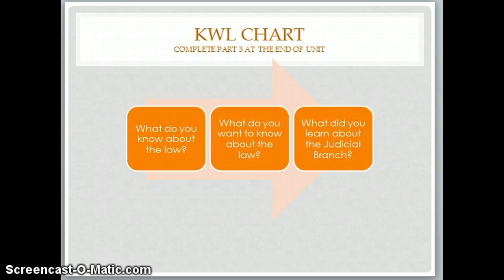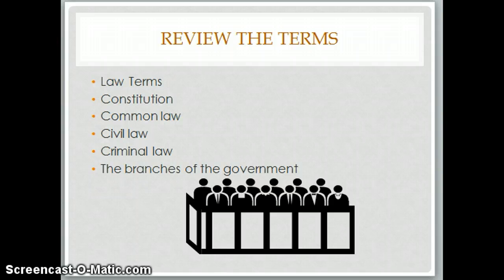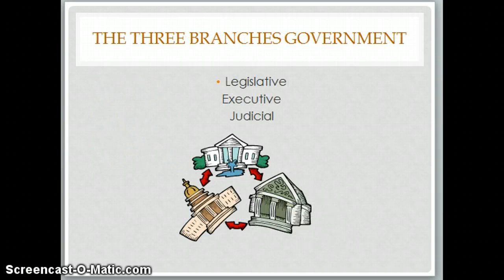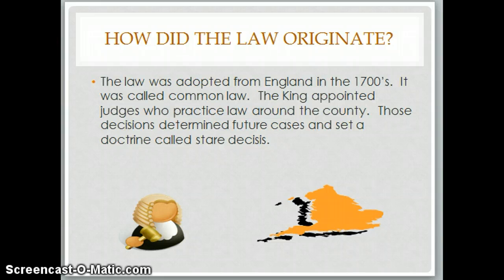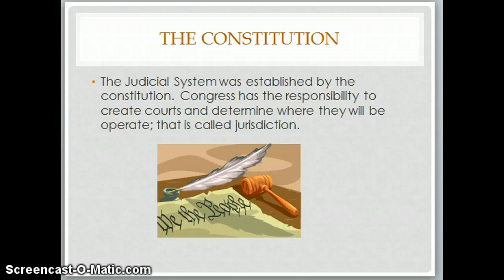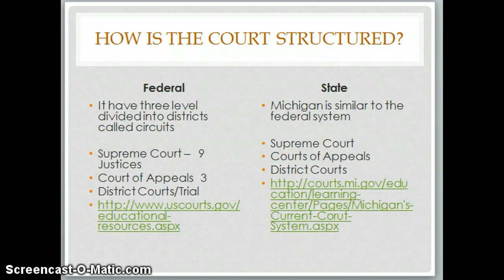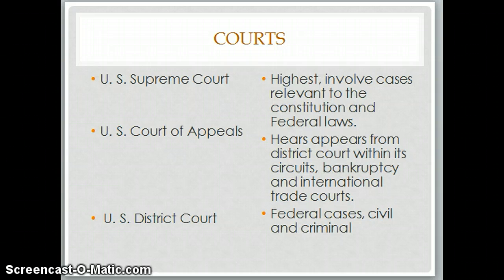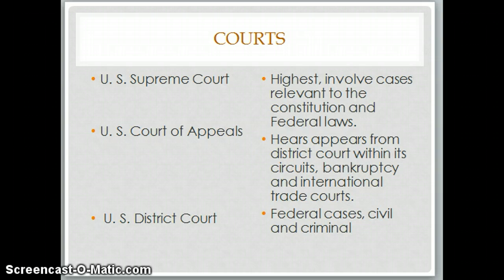The Judicial Branch